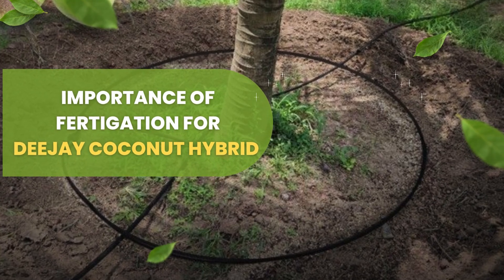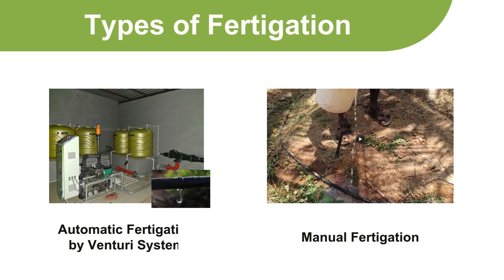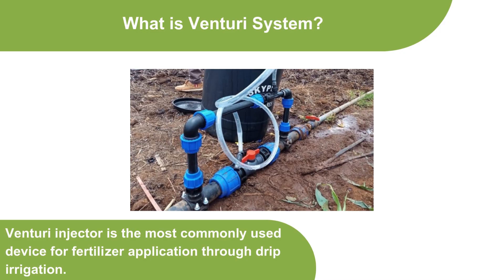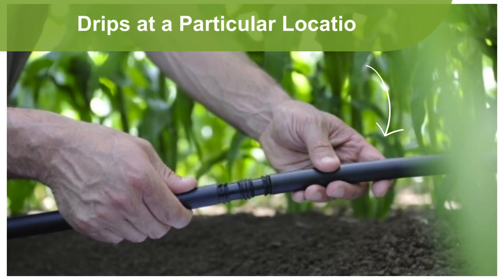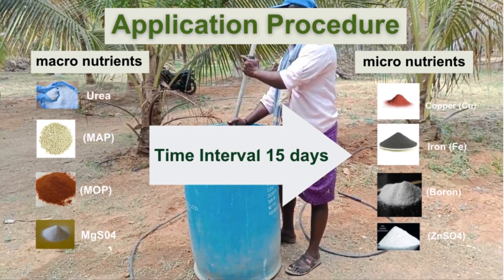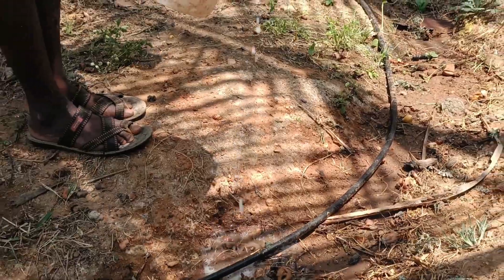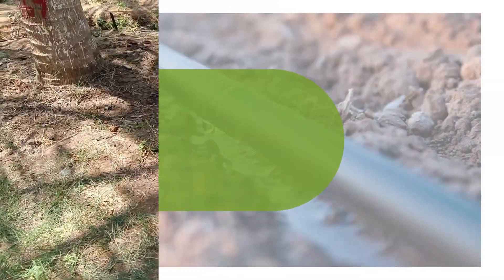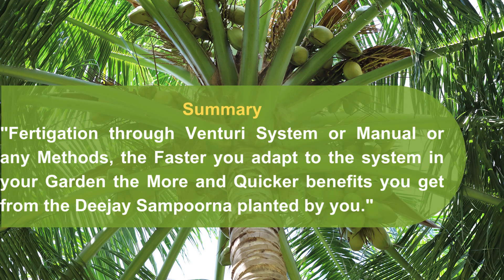Fertigation Made Simple: Deejay Coconut Hybrids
Learn how to optimize the growth and yield of your Deejay Coconut Hybrid plants with the power of fertigation! In this video, we explore the importance of continuous nutrition for high-yielding Deejay Sampoorna Hybrid coconut plants and how fertigation is crucial in providing essential nutrients throughout their growth and reproductive cycles.

Discover the different types of fertigation, and learn how to implement them effectively in your garden.

Whether you're a seasoned farmer or a gardening enthusiast, this video will equip you with the knowledge and techniques needed to harness the full potential of your Deejay Coconut Hybrid plants through fertigation.